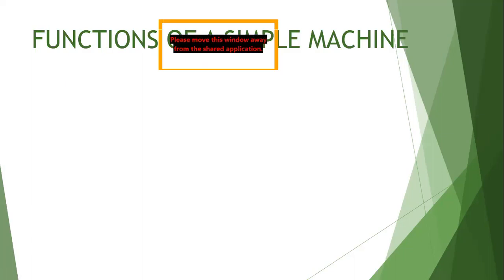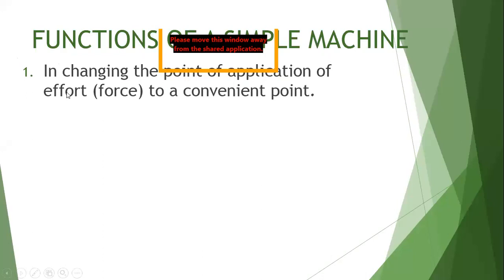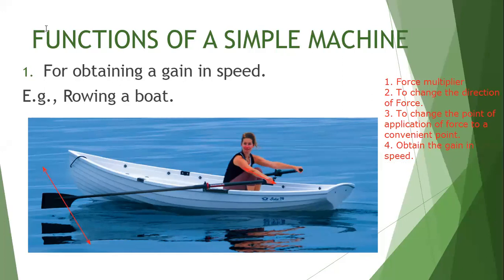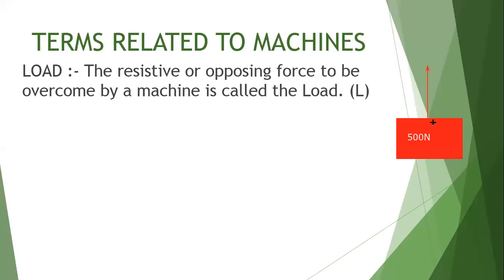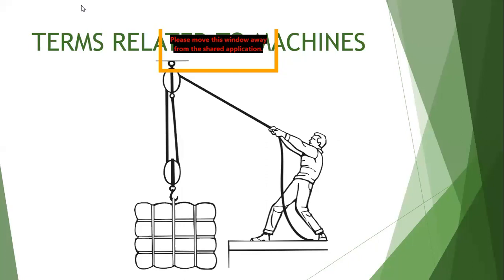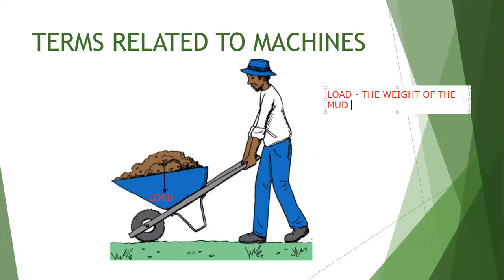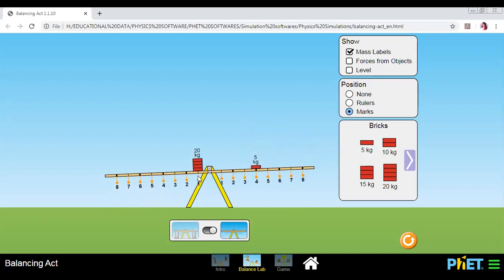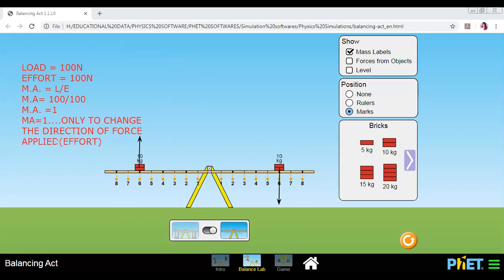INTRODUCTION TO MACHINES